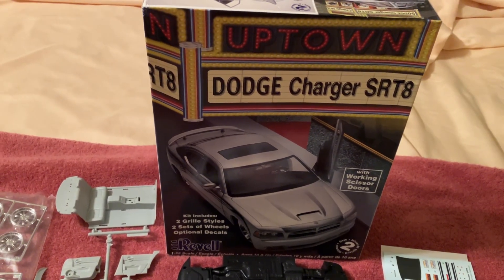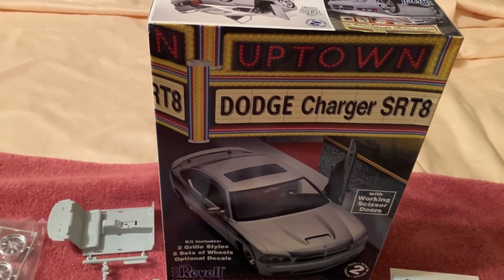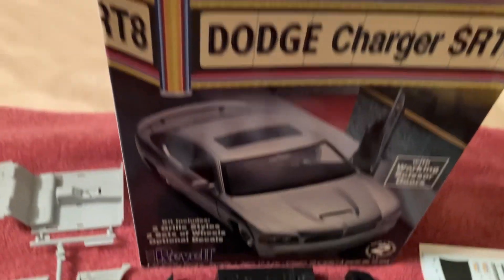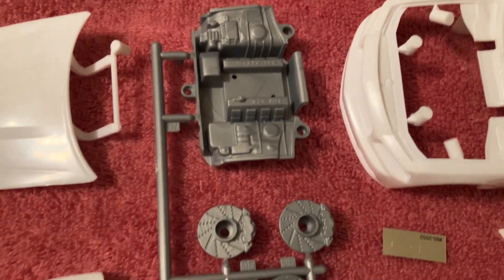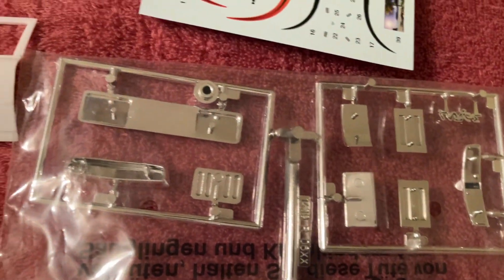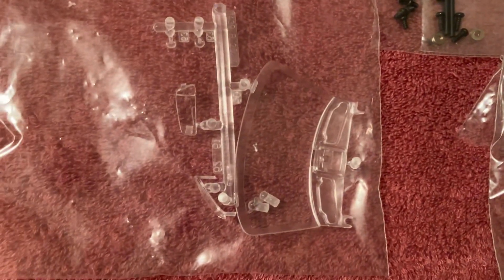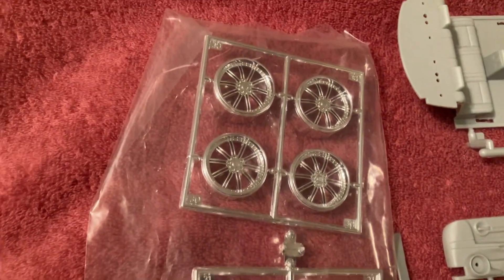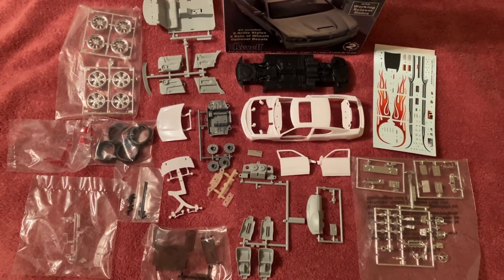What’s in the Box; Revell Dodge Charger SRT 8